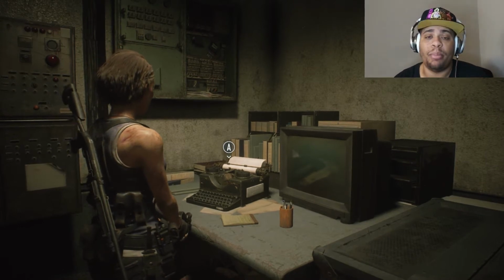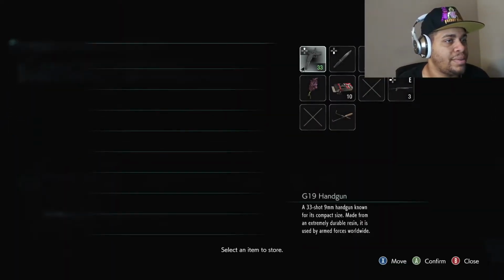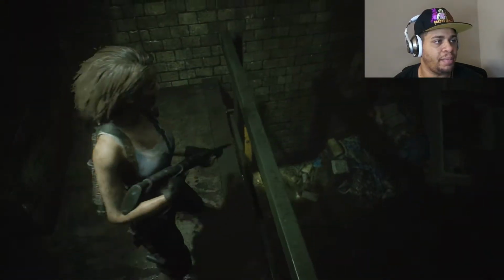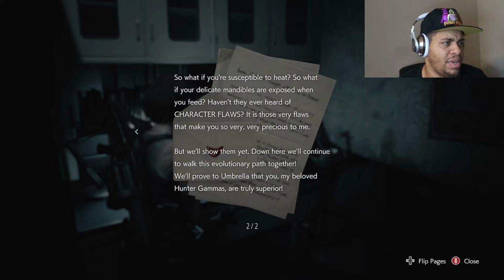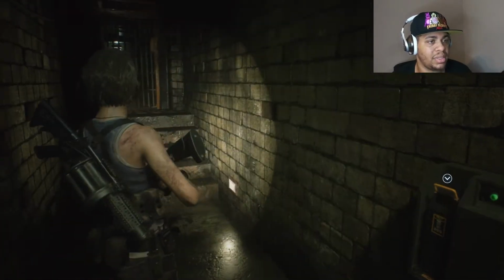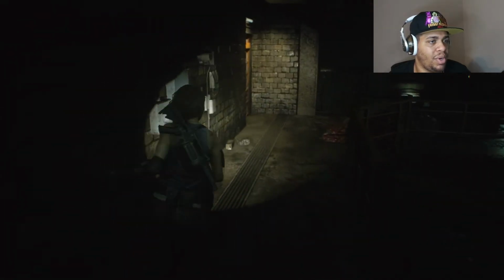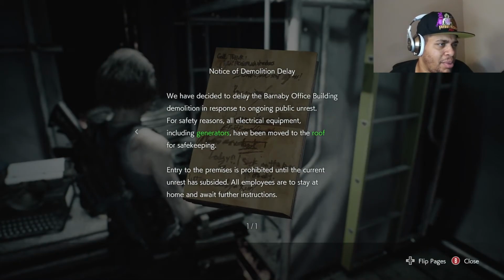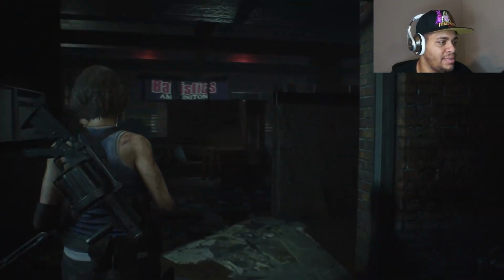I REGRET EVER GOING INTO THE SEWERS!! Resident Evil 3 Episode 4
I died way more times than I care to admit. This was a tough episode. Your support is greatly appreciated.